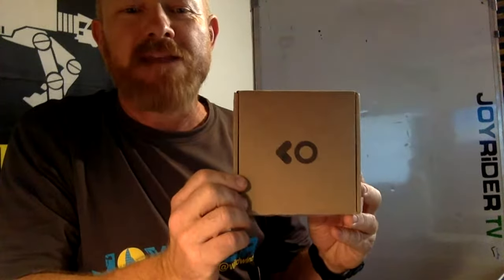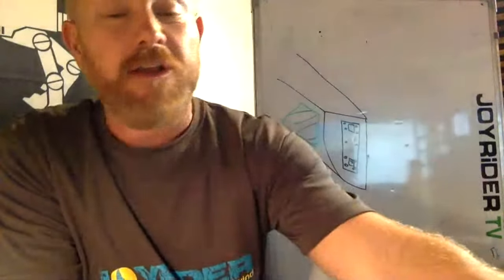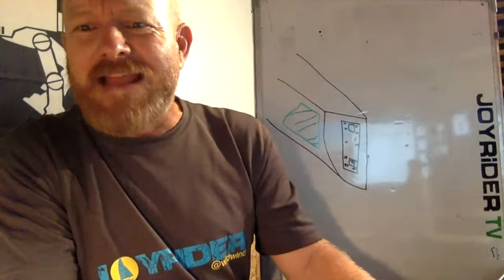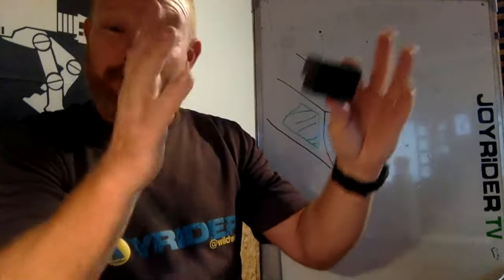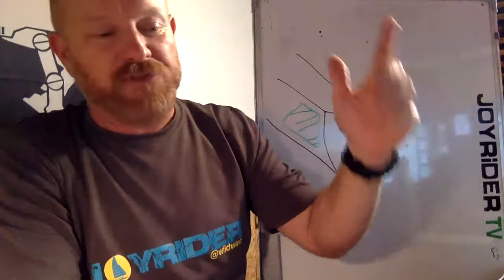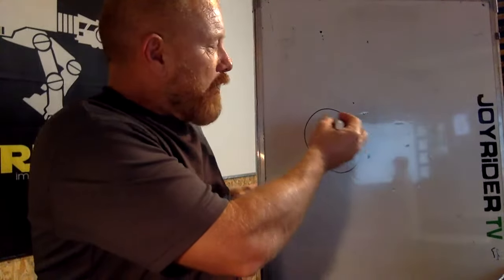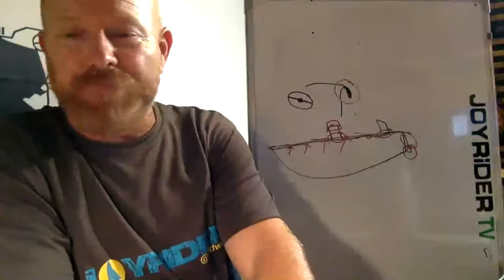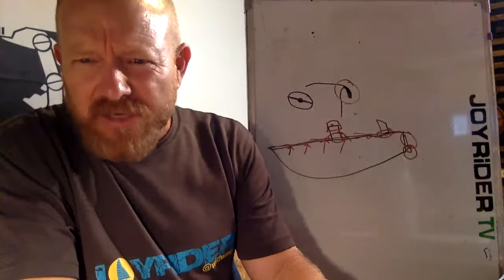Q+A LIVE⛵️Your Catamaran Sailing Questions Answered.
ALL CLASSES OF BEACH CATAMARAN ARE DISCUSSED HERE - WE'LL BE TALKING ABOUT YOUR ISSUES WITH THE SAILING, BOAT HANDLING AND MAINTENANCE ISSUES THAT YOU ARE HAVING.

DO YOU HAVE PROBLEMS OR ANY QUESTIONS RELATING TO YOUR CATAMARAN OR SAILING YOUR CATAMARAN?
IF YOU DO, YOU'VE COME TO THE RIGHT PLACE. I'M HERE TO ANSWER YOUR QUESTIONS.

IF YOU'D LIKE TO PRE-LOAD A QUESTION FOR NEXT WEEK PLEASE FEEL FREE TO DROP IT OFF HERE.
THE NEXT Q+A WILL BE AT 1730 GREEK TIME ON FRIDAY

0:00 - Hello It's Joe here!
0:59 - unboxing the Instamic
5:35 - stripped gudgeon bolts
9:50 - can you mount the EZ lock rudders to the regular gudgeon
14:19 - Show us your Cat!
18:15 - GoPro Max vs Insta 360
26:30 - Is the sailing better in Vassiliki or Mauritius?
29:25 - How do we know what time the Q+A will start?
31:50 - GoPro quick telemetry
36:10 - What's on the videos to make list?
41:30 - Should bush fit snugly when drilled rudder stocks?
42:30 - Where's the best place to look for a used Hobie?
44:00 - Did Joe receive a trophy from the Tornado Class?
46:00 - Leaky boat analysis
56:00 - Drilling out rivets on the mast - best method
59:00 - Are the right of way rules different in Germany?